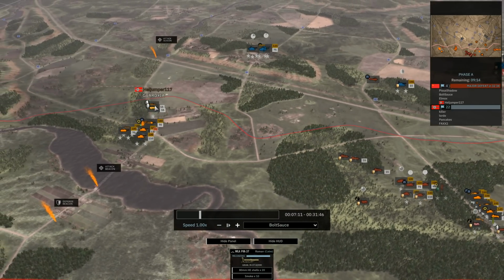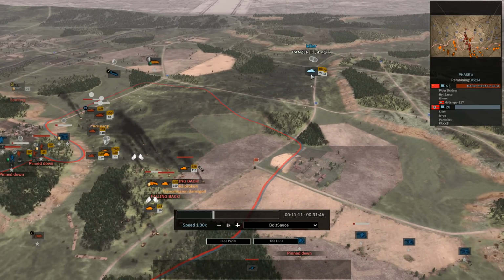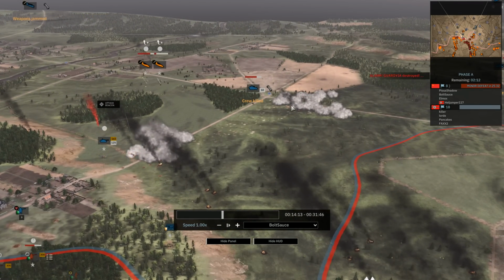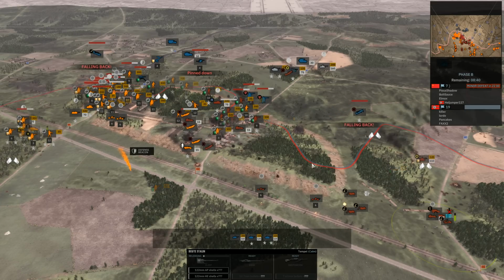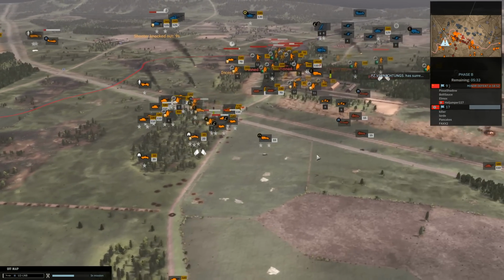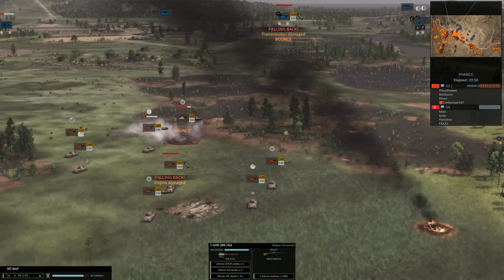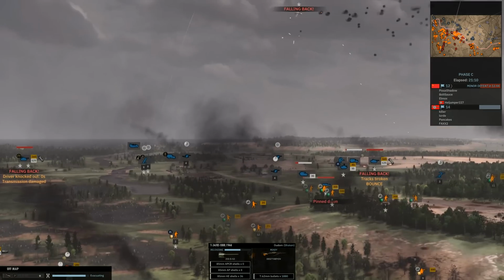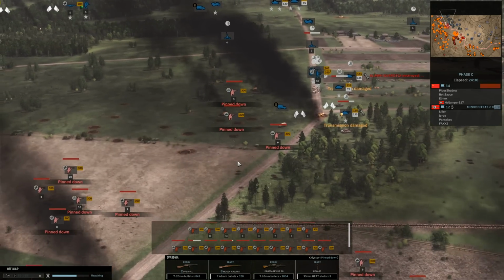LARGEST BATTLE YET - Steel Division 2 - Multiplayer Gameplay [4v4 - Lyakhavichi]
➤Generous Patrons:

PRESIDENT Atomic

[L.COL] Brandon
[L.COL] Bekannt
[L.COL] Sir Grimm
[L.COL] Chaosmourne

[MAJ] Elwyn
[MAJ] WyomingHeathen
[MAJ] AdmiralBacon
[MAJ] SoullessVase
[MAJ] Ruben
[MAJ] Like 50 Pidgeys
[MAJ] Latch
[MAJ] ViolentlyShiny
[MAJ] General Kenobi
[MAJ] Roci
[MAJ] Crave

[CAPT] Richhh
[CAPT] Legion
[CAPT] TheesDaily
[CAPT] Genpatton
[CAPT] FlashFox
[CAPT] DigitalRiot42
[CAPT] FreshPrince
[CAPT] Jossten
[CAPT] Shotowski

Many Thanks to this month's patrons;
Alec T - Endurance Zine - Orthobra - Moorbote - Six6xiS - Arthur F - Philipp D - Aquila - Christian H

Hardware;
► Motherboard: Gigabyte Z390
► CPU: Intel(R) Core(TM) i9-9900K CPU @ 5.00GHz
► CPU cooler: CORSAIR H60
► GPU: MSI GeForce GTX 1070
► RAM: CORSAIR 32 GB 3200mhz
► Monitor: iiyama ProLite B2783QSU (2560 x 1440, 75Hz)
► Mouse: Logitech G502
► Keyboard: Logitech G213
► Speakers: Logitech Z623
► Streaming webcam: Logitech BRIO 4k
► Microphone: MXL 990
► Soundcard: Scarlet 2i2

► Outro Music: SaucyNetwork Theme, produced by Jordan Jay Get in touch with me here;